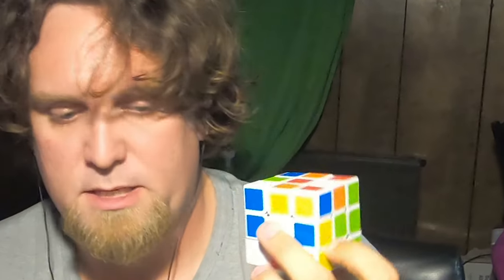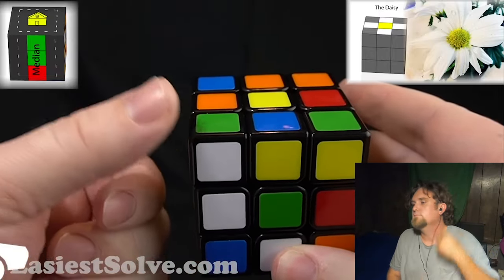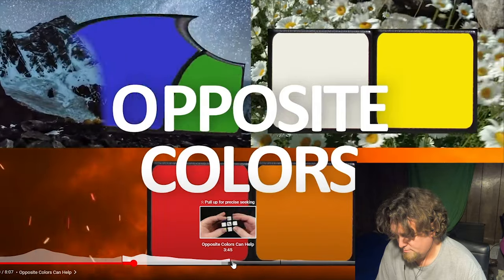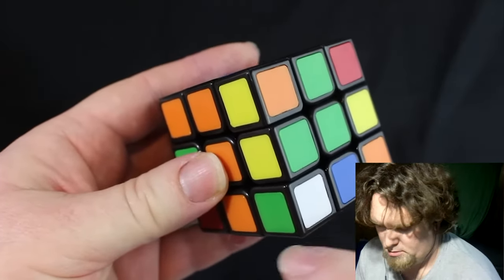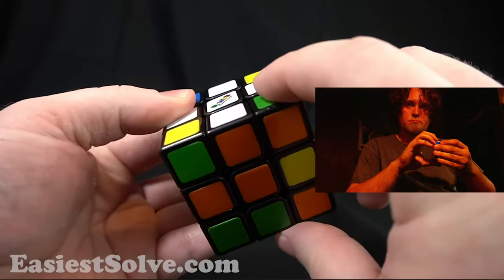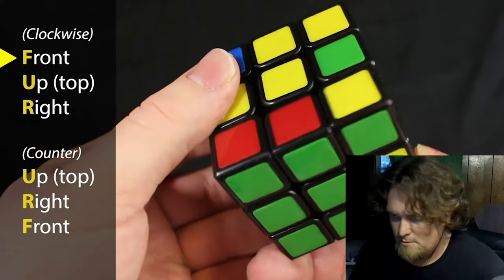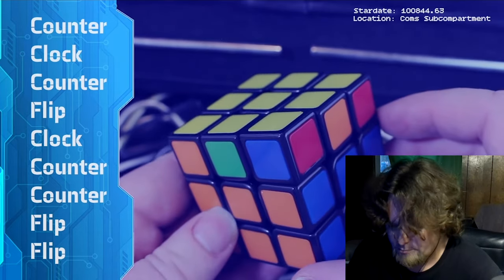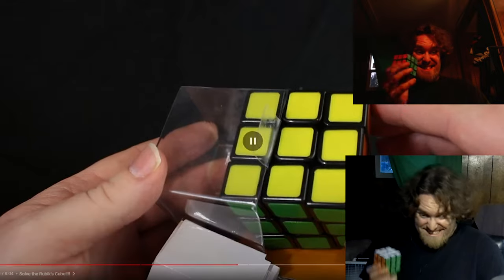I Finally Solved A Rubiks Cube!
Finally...